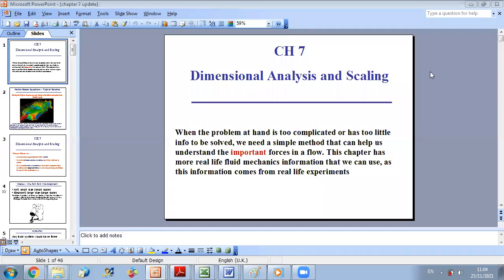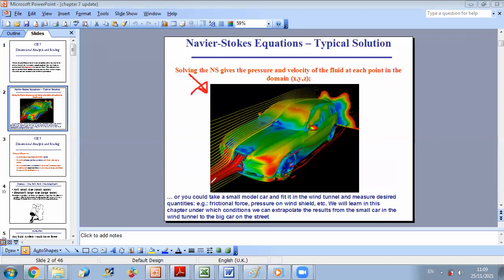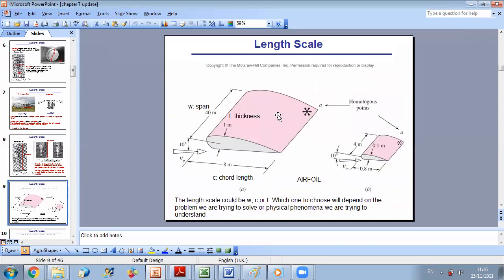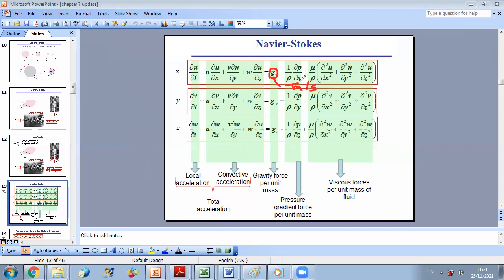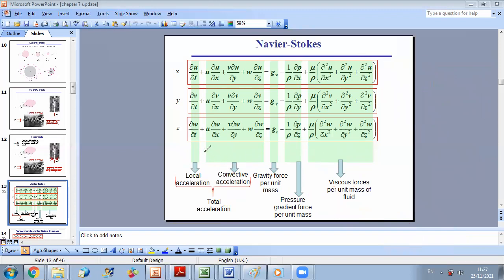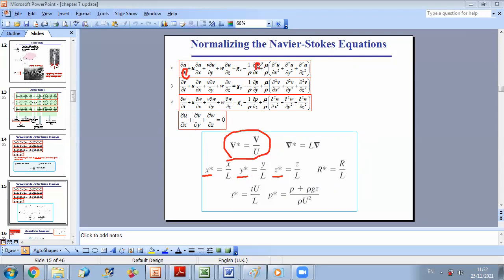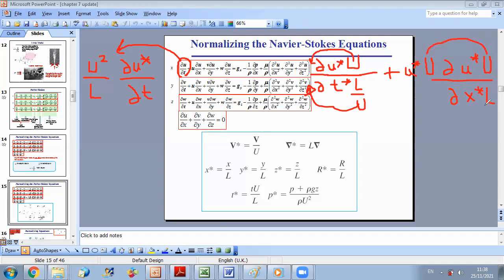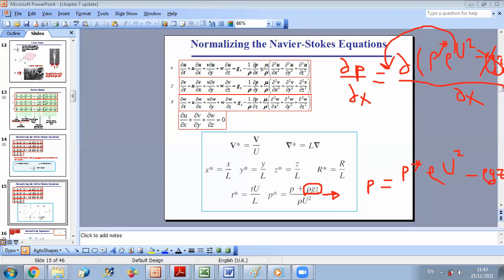Dimensionless Analysis - Part 1